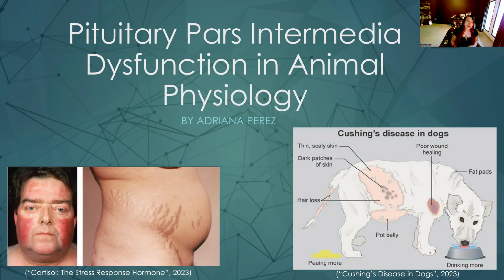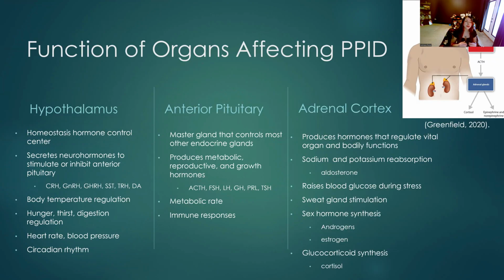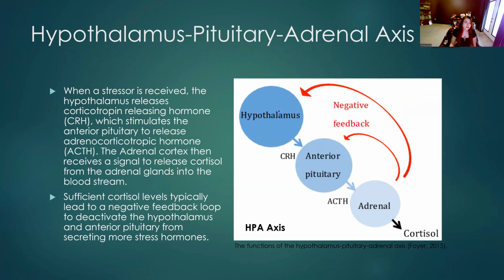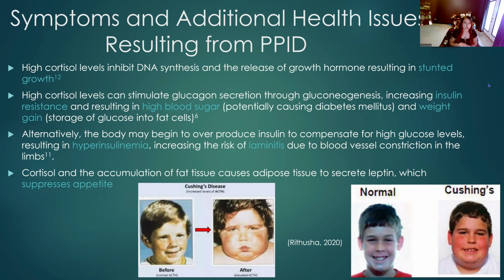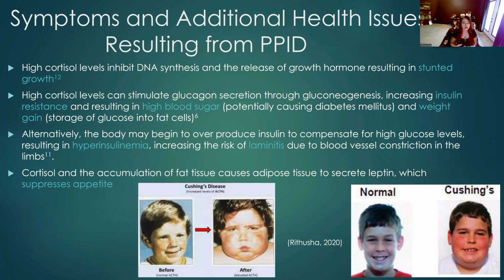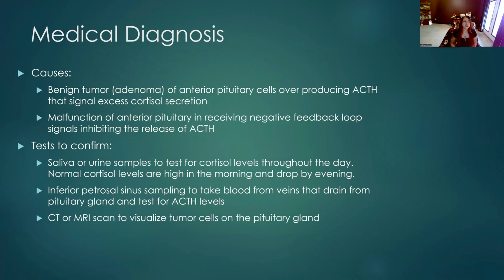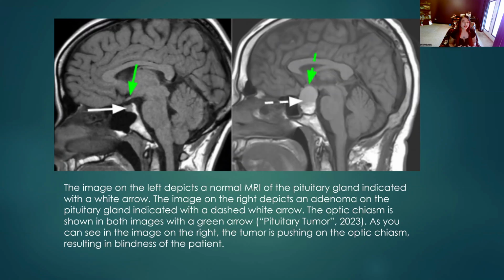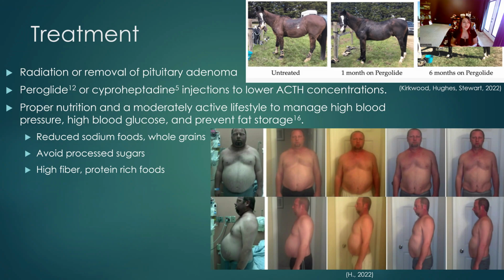Pituitary Pars Intermedia Dyfunction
A quick overview of PPID by Adriana Perez.